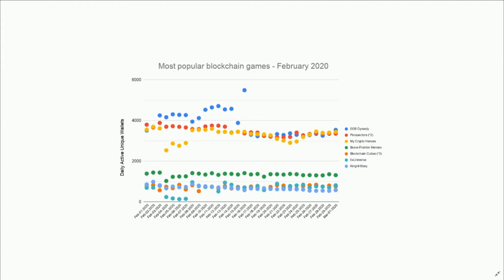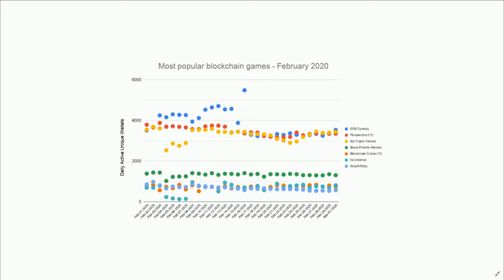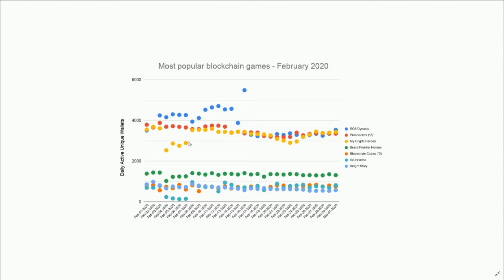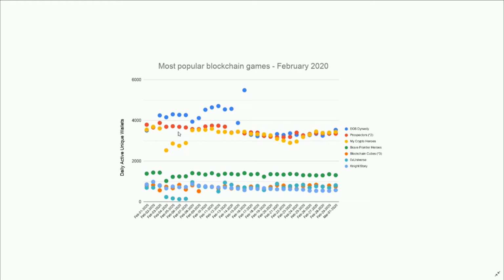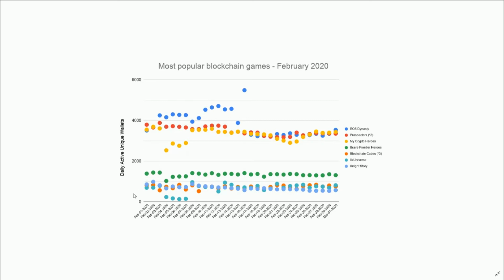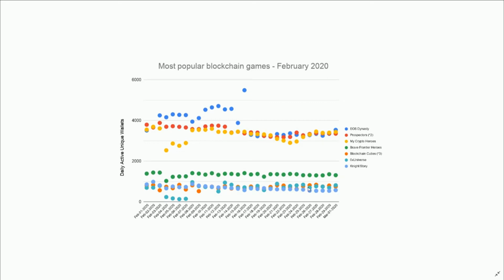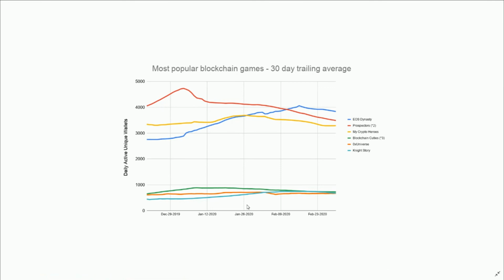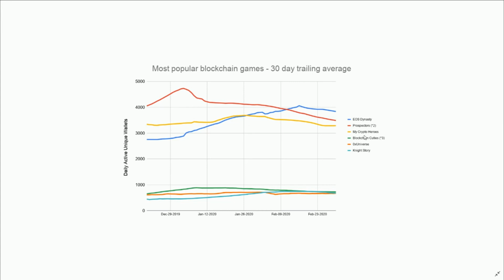Most popular blockchain games | February 2020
In this video, Jon Jordan discusses the most popular blockchain games for February 2020.